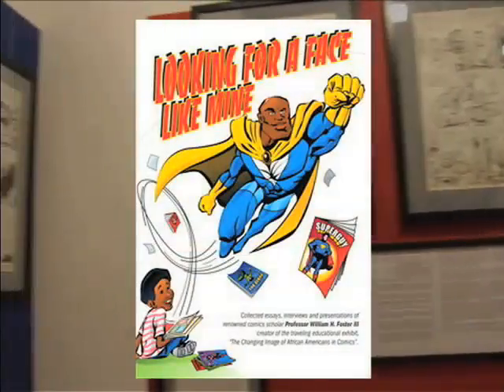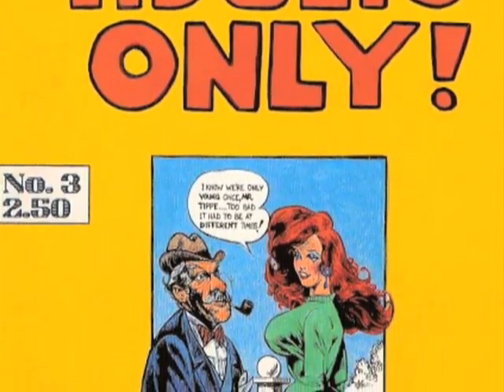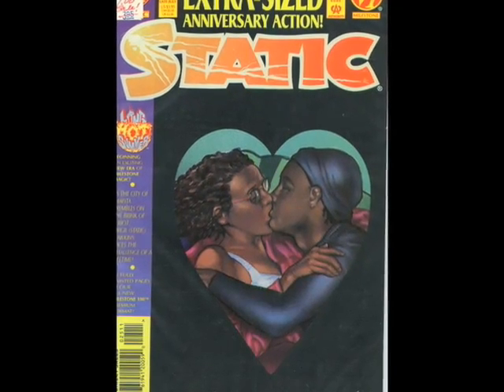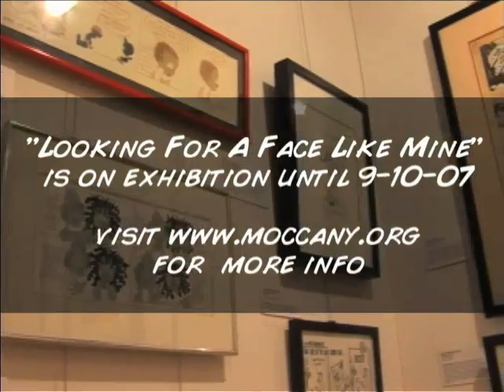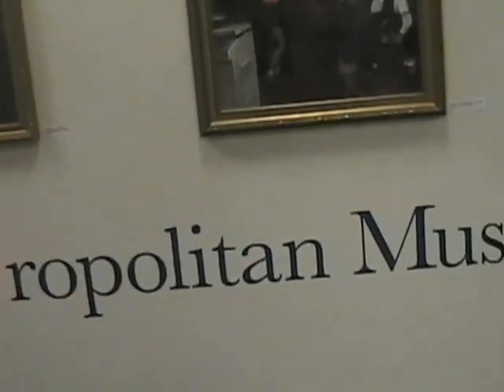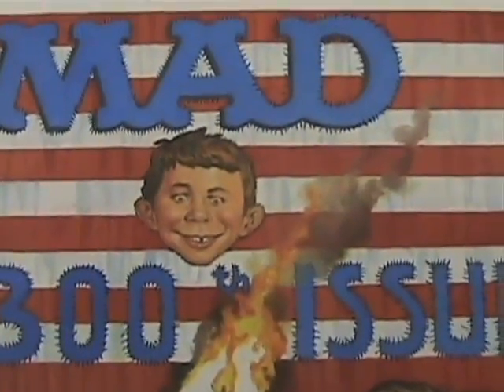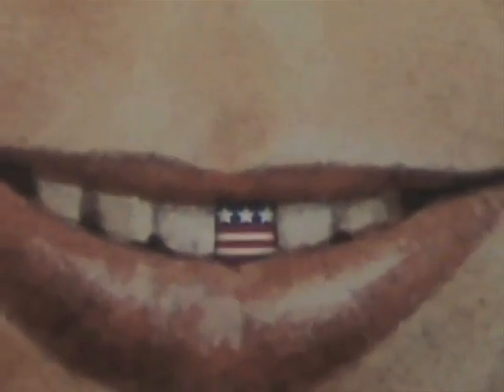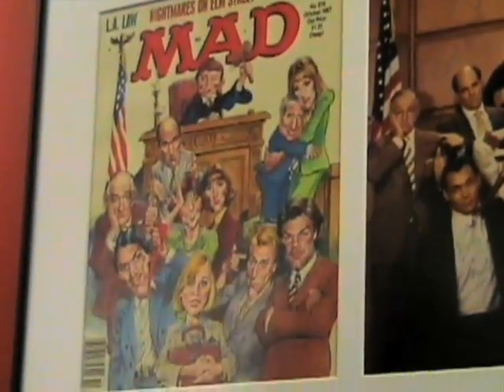Pulp Secret Report: MAD & MOCCA 2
A look at the Museum of Comic and Cartoon Art's new exhibit: Looking For A Face Like Mine, featuring work by and about African Americans. Then, the conclusion of our Tour of Mad Magazine, with editor John Ficarra.